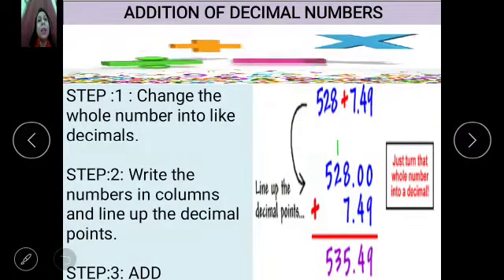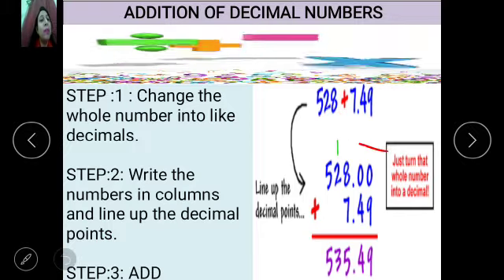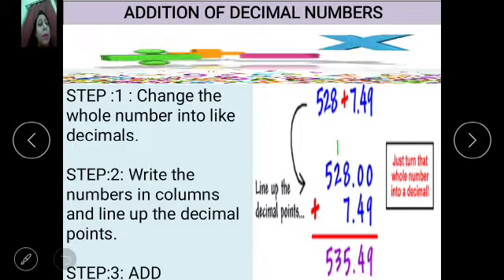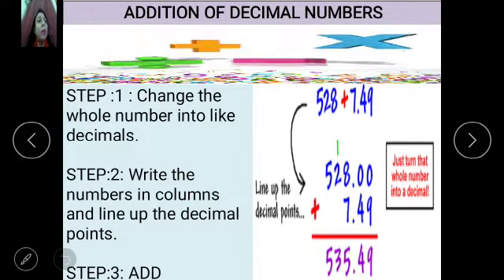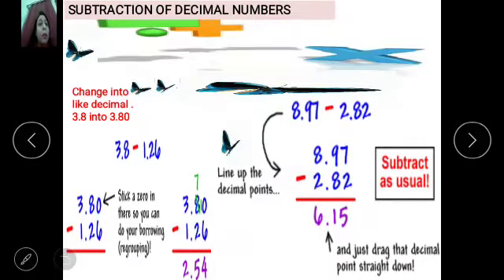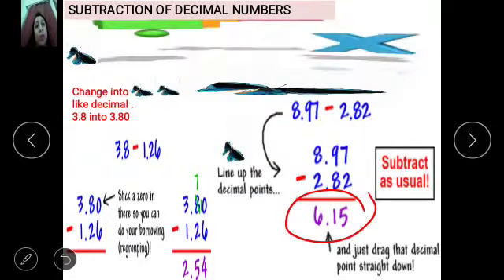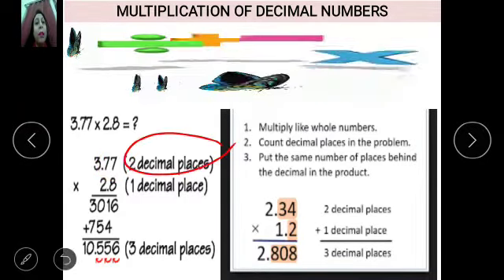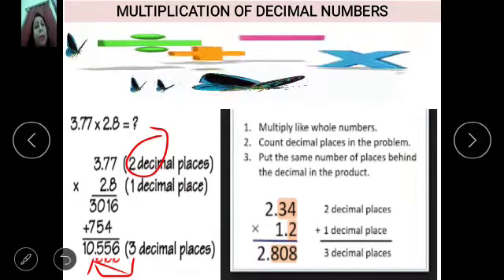Std V Mathematics Decimals Part2 Ms Simeen